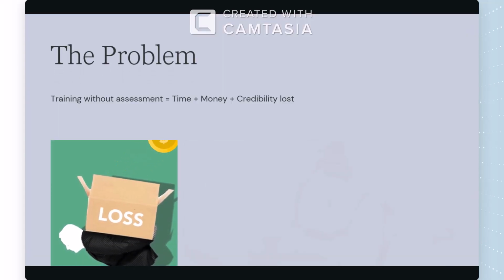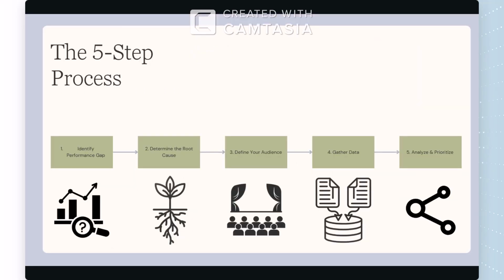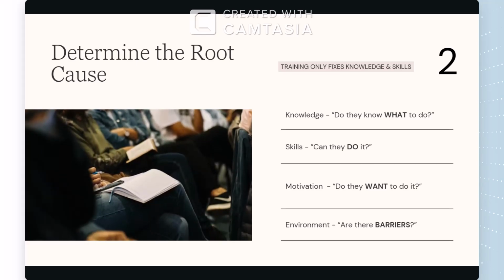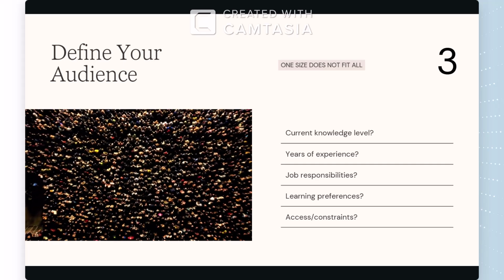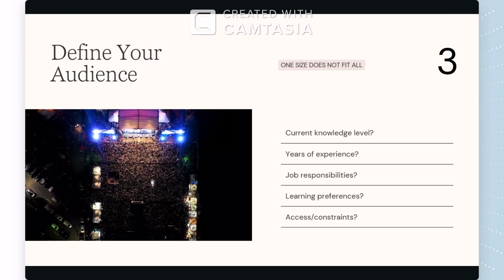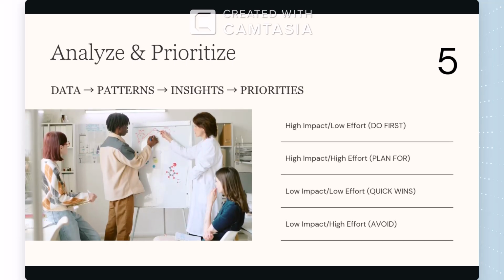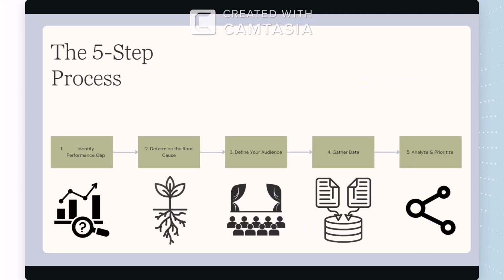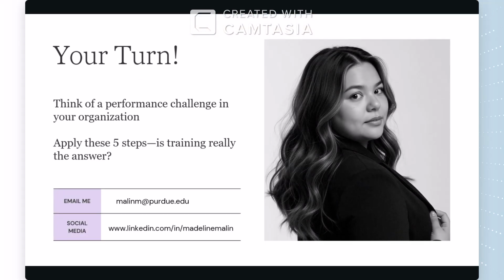Is Training the Answer?